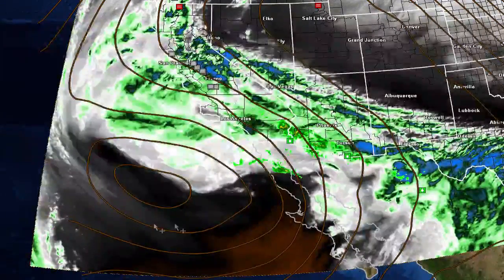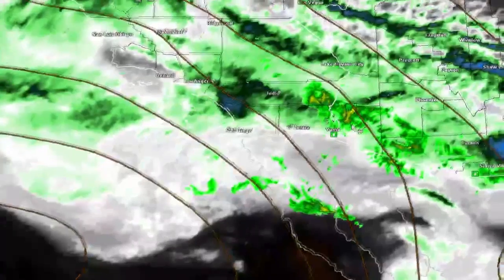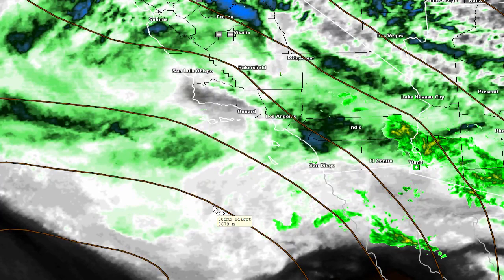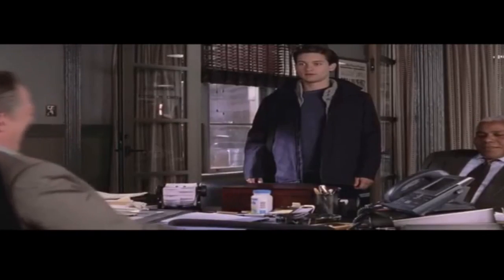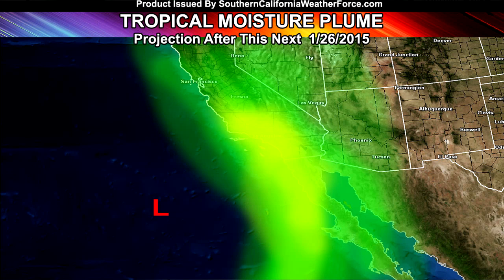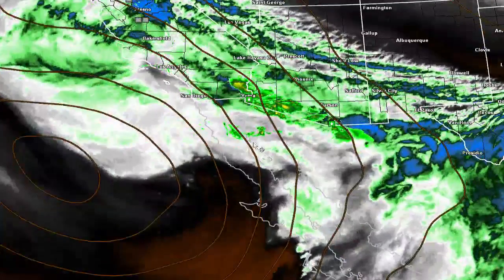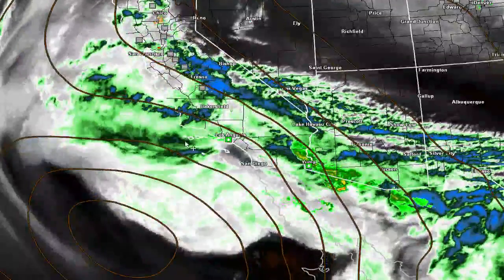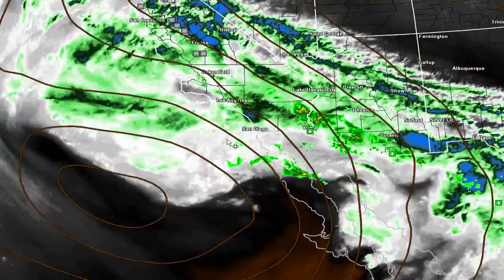Tropical Moisture Intrusion Into Southern California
A summer-like monsoonal flow pattern hits Southern California on January 26th, with a FAKE Winter Weather Advisory in the mountains.  See why it's fake.